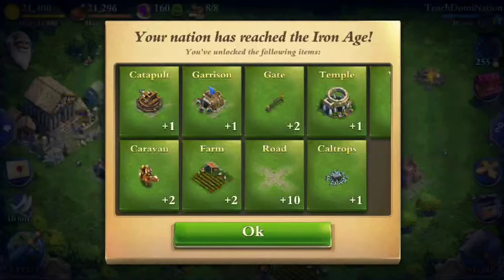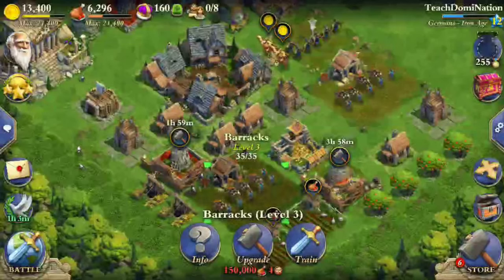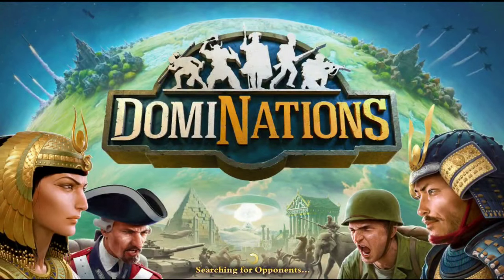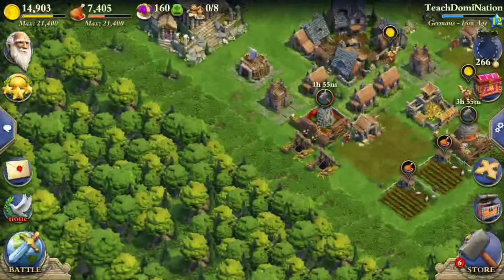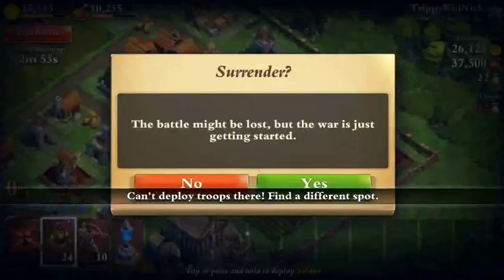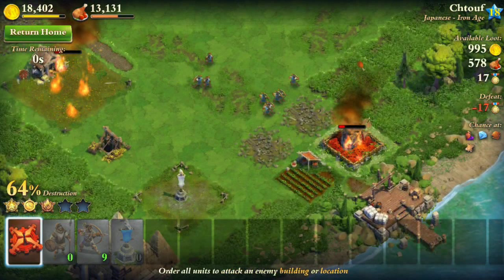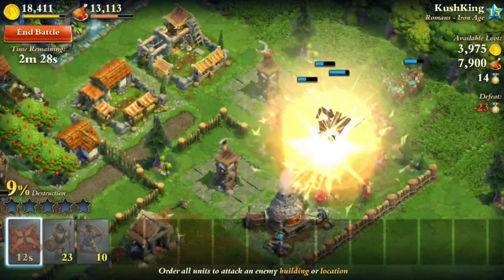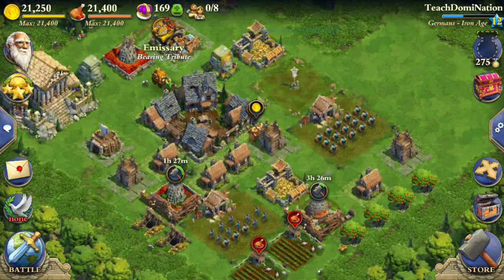Let's Play DomiNations Again #1 - WHAT COUNTRY DID I CHOOSE?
From legendary game designer Brian Reynolds (Civilization II, Rise of Nations), DomiNations is an epic new strategy game of exploration, advancement, and conquest. Lead your Nation to ultimate victory throughout all of human history – from the Stone Age to the Space Age! Build your capital city, pick your Nation from among the greatest civilizations of the world, and defeat rival Alliances to become the most powerful ruler on the planet!

FEATURES:
*Choose your Nation to reap the rewards, special powers, and unique units of the British, Romans, Chinese, Germans, French, Japanese, or Greeks.
*Advance through all of human history and become the first player to unlock the secrets of technologies like Cavalry, Gunpowder, and Flight!
*Recruit the most storied Generals from antiquity, including Alexander, Cleopatra, and Napoleon!
*Increase your renown by constructing Wonders of the World, from the Pyramids to the Statue of Liberty!
*Join an Alliance and co-operate to defeat enemies from around the globe!
*Conquer the World in single-player campaigns from the Fertile Crescent to the Peloponnesian War!